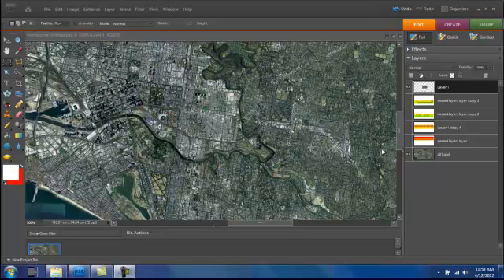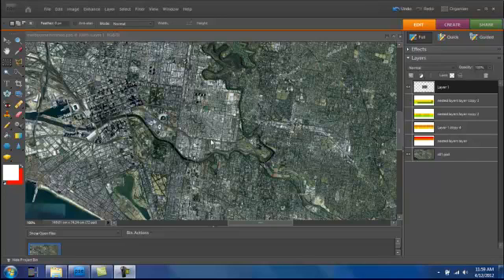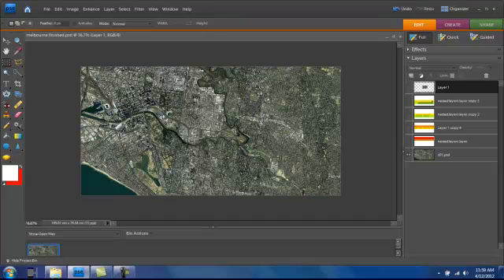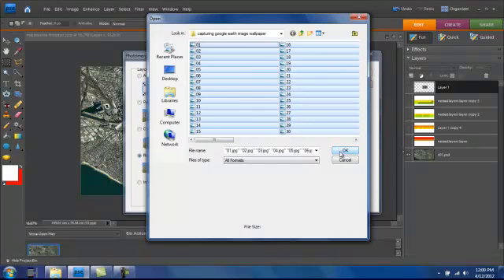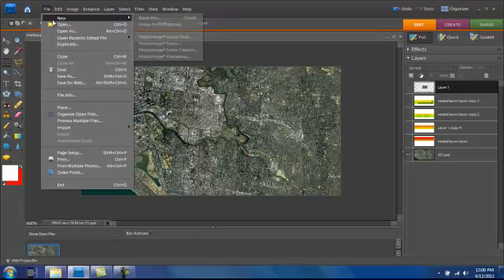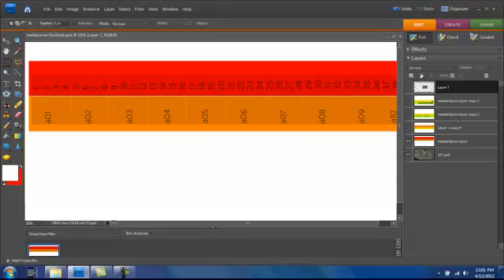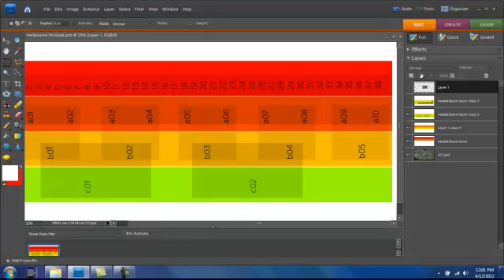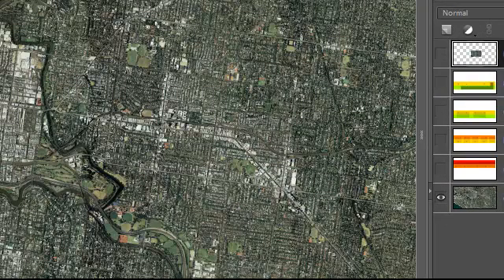Stitching a large number of tiles in Photoshop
Photoshop does a good job of stitching images, but when the number of images grows your computer struggles. Here is how to overcome that problem.